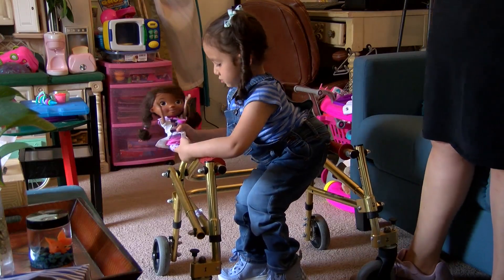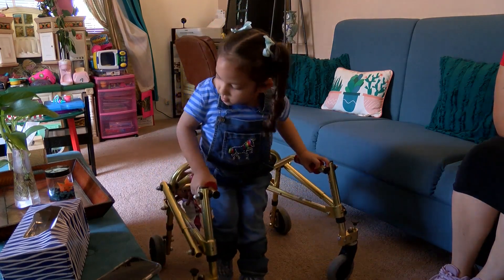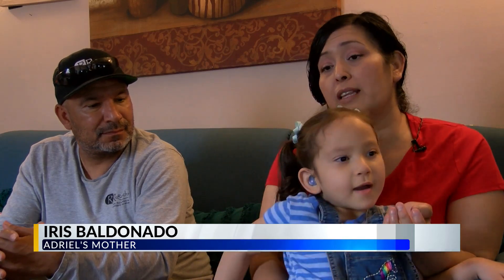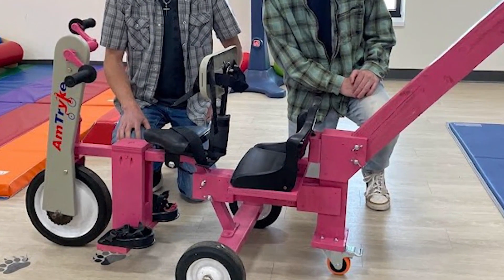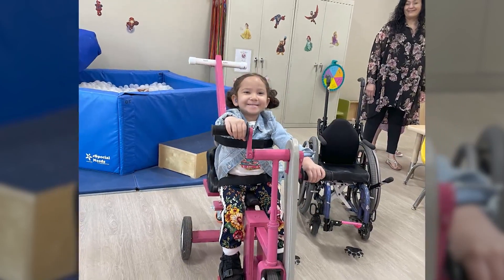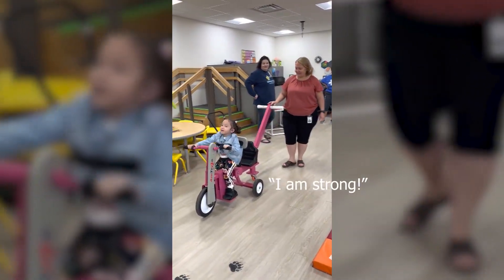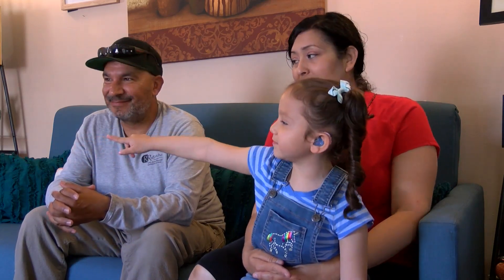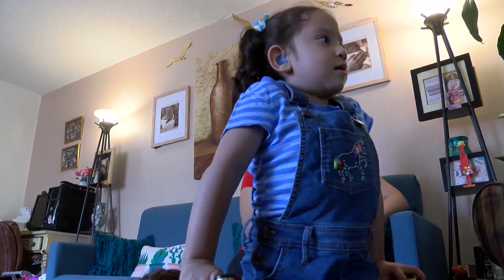Albuquerque high schoolers build special tricycle for Rio Rancho preschooler